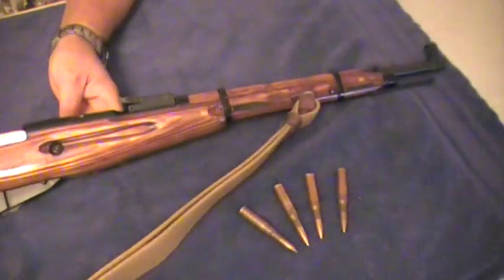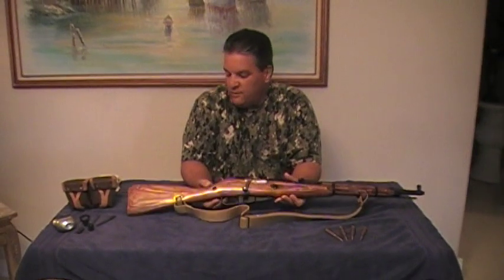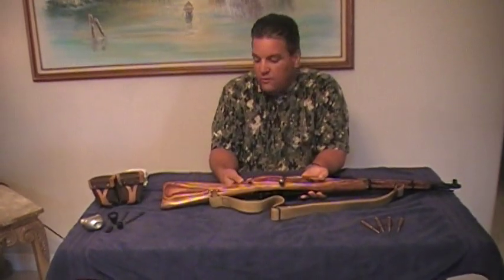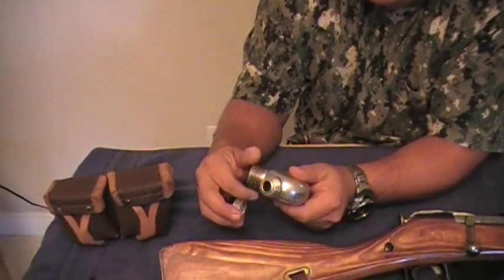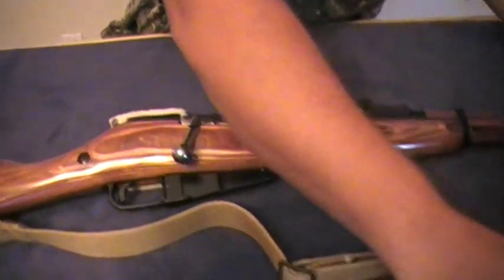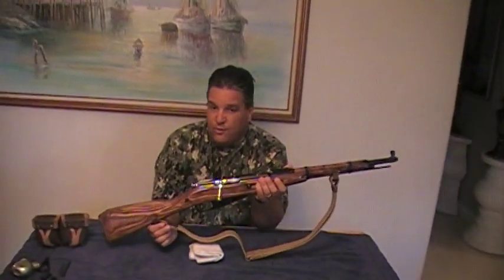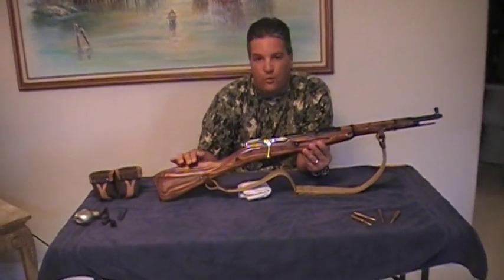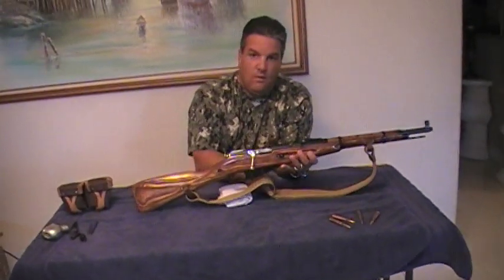Mosin nagant M-38 review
A quick review on my mosin nagant m-38, this one has the bent down bolt and its a 1943 so it was in the war enjoy